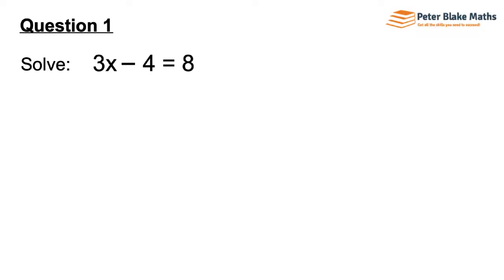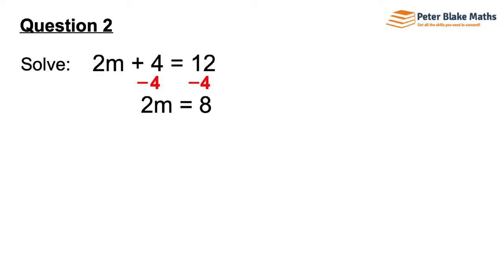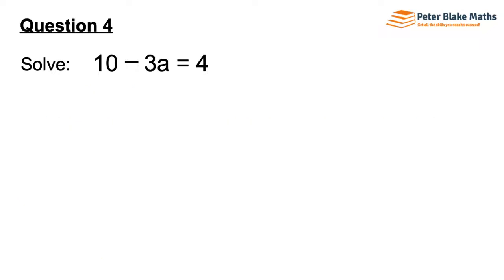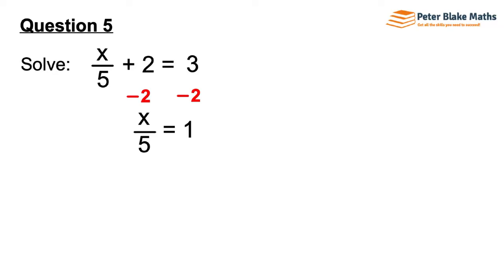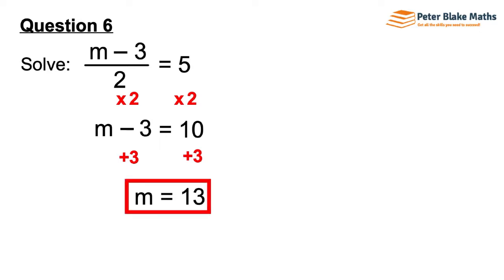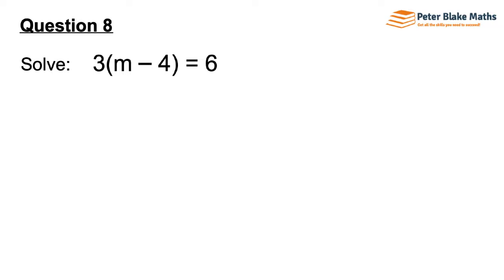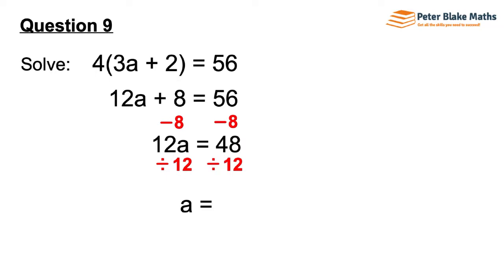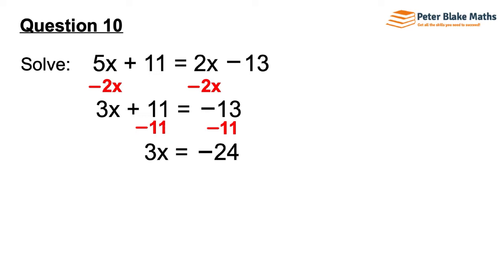Practice Set 6 Year 9 & 10 Equations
-- TIMESTAMPS --
00:00  How to Make the Most of Practice Set 6
01:14  1 How to Solve a 2-Step Equation
02:53  2 How to Solve a 2-Step Equation
04:09  3 How to Solve a 2-Step Equation
05:26  4 How to Solve a 2-Step Equation
07:40  5 How to Solve a 2-Step Equation
09:02  6 How to Solve a 2-Step Equation with a Long Fraction Line
11:00  7 How to Solve an Equation by First Expanding
12:34  8 How to Solve an Equation by First Expanding
14:05  9 How to Solve an Equation by First Expanding
15:39 10 How to Solve an Equation with Letters on Both Sides
18:47 Suggested Playlist